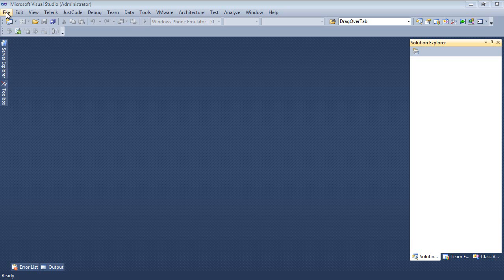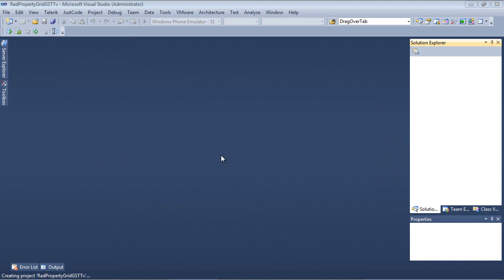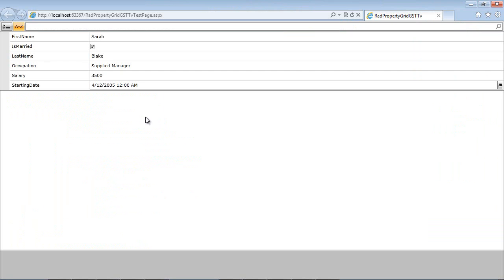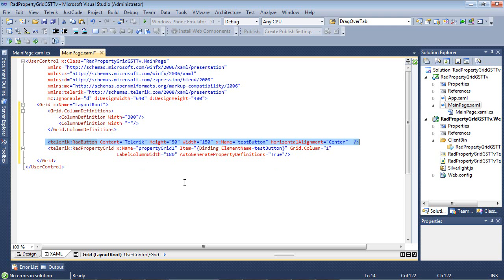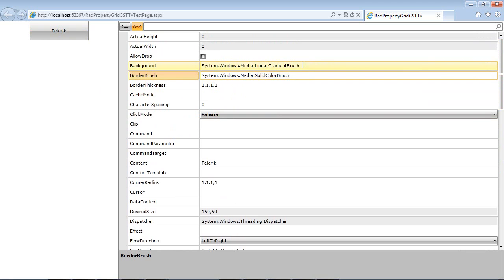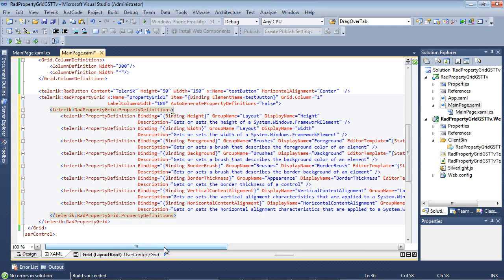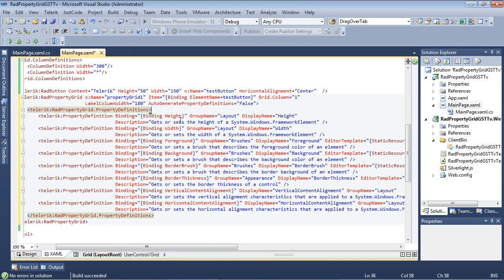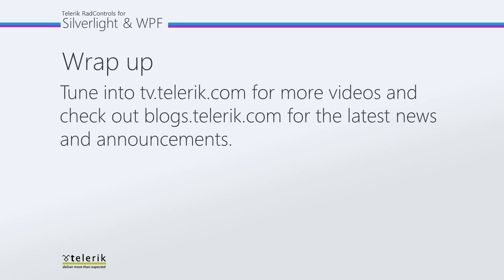PropertyGrid - Part 1: Getting Started (Silverlight & WPF)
In this video, we will see how easy it is to bind RadPropertyGrid to a data item then bind it to an existing control such as RadButton. We will also discuss setting up PropertyDefinitions which will allow us to customize the data displayed inside the RadPropertyGrid.